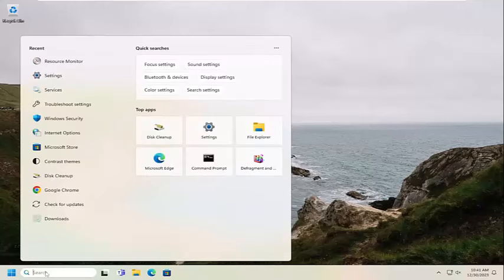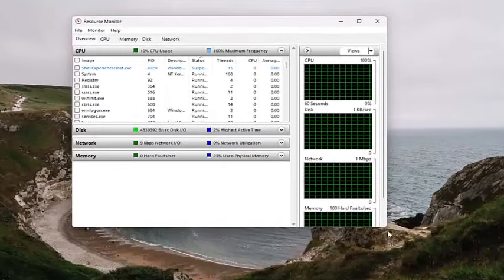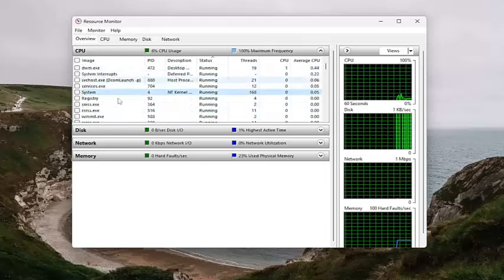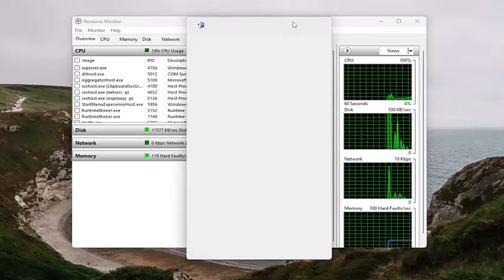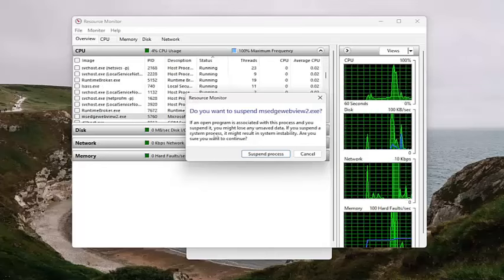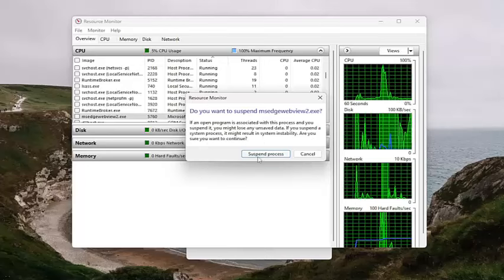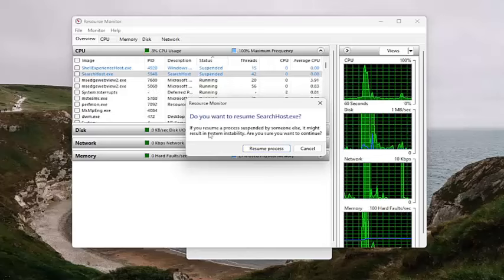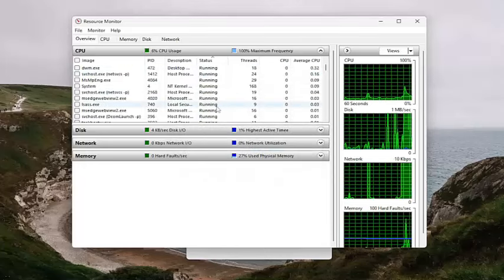How to Resume Suspended Programs on Windows 10/11 [Guide]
Just because you've closed a window doesn't mean that Windows has killed the process. Sometimes the operating system keeps processes running in the background so that when you run a new instance, it opens faster. You can check the Windows Task Manager to see if a process is still running, or you can use the free Process Explorer tool to inspect your running processes and even suspend processes manually.

Whether you need to perform diagnostics on a program or if you need to see what a suspected malware program is doing, you can use Process Explorer to essentially put the program on pause while you look at what it is doing.